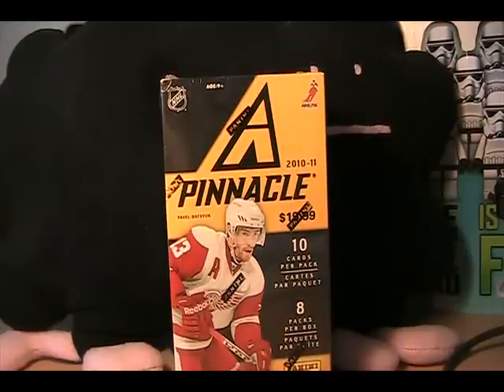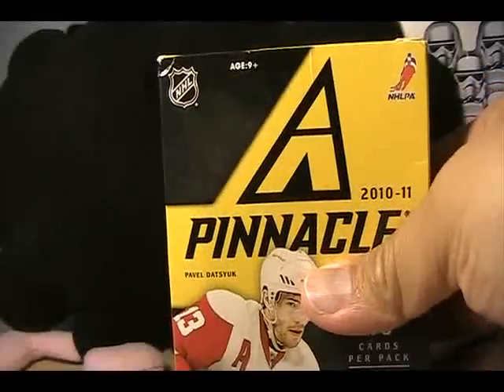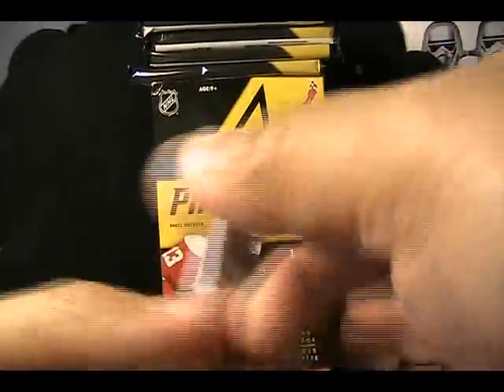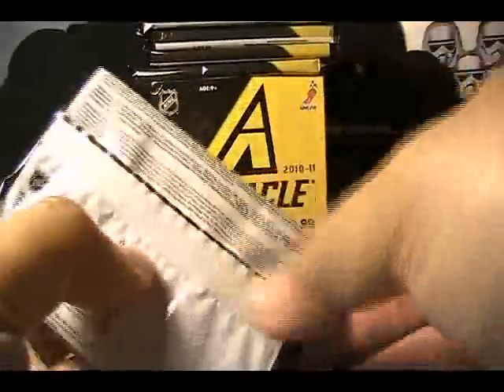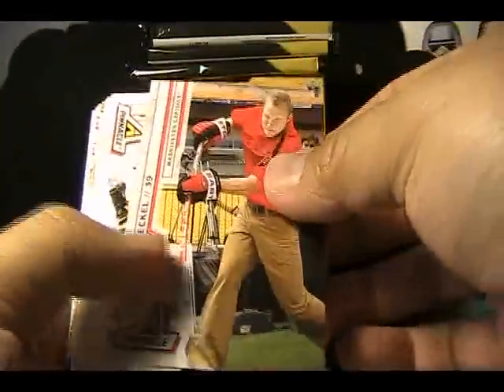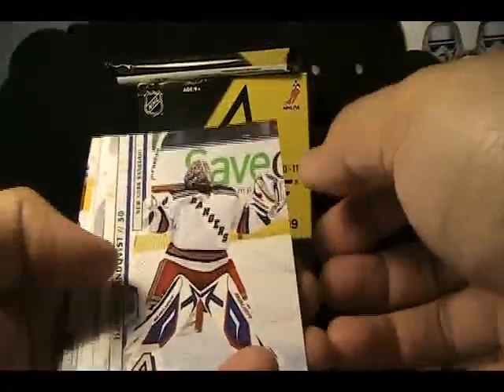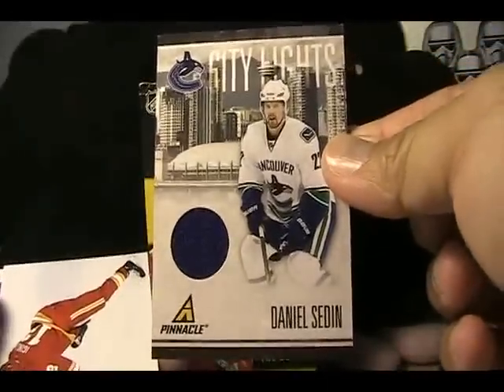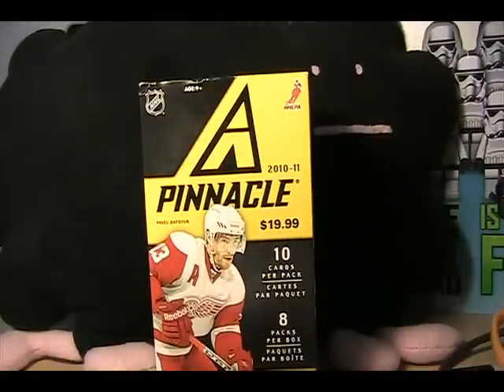Retail Review #43 (10/11 Pinnacle Blaster)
Since I'll be out of town on Sunday I've posted this special Friday edition of Retail Review! Check out what I had to say about this blaster